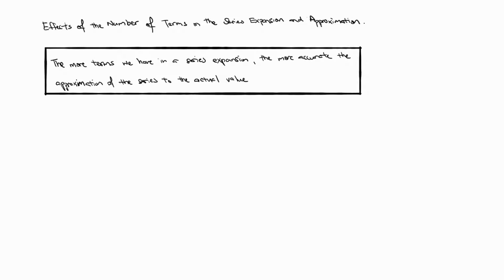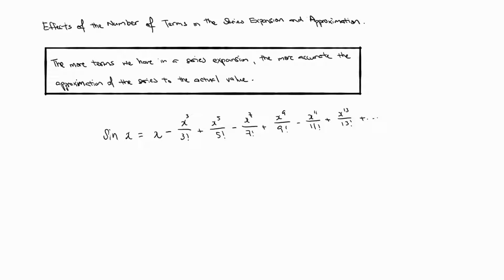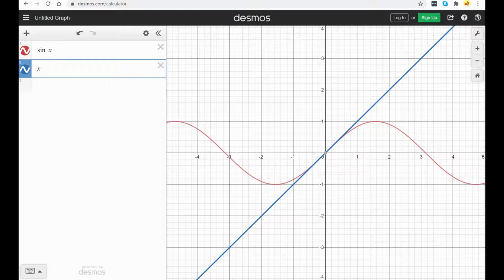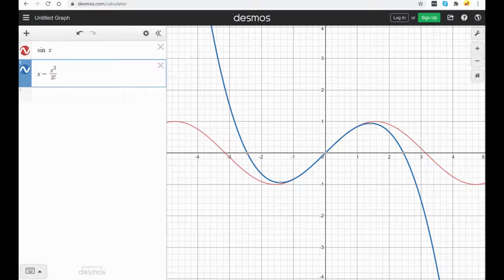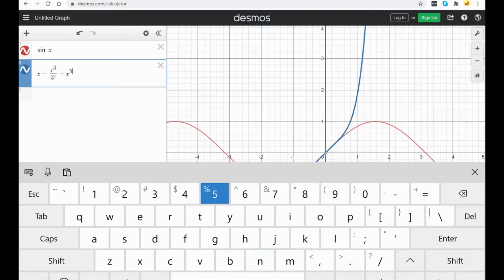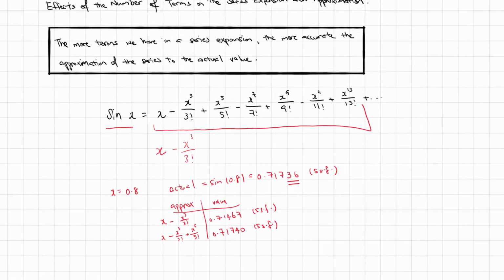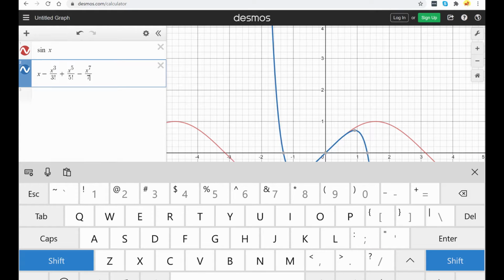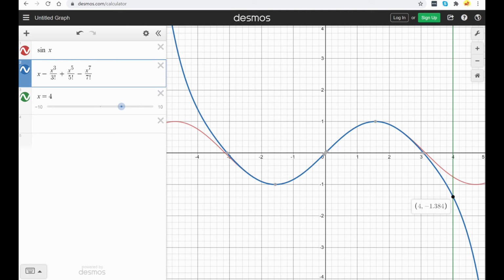Effects of the Number of Terms on the Series Expansion and Approximation